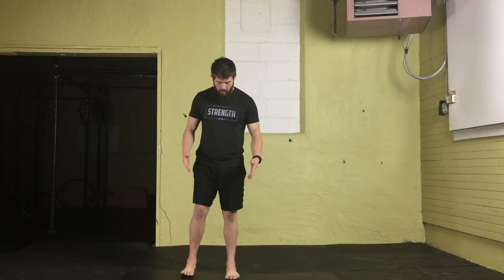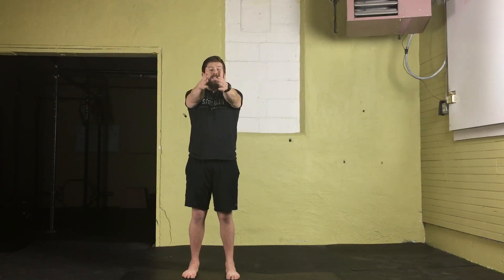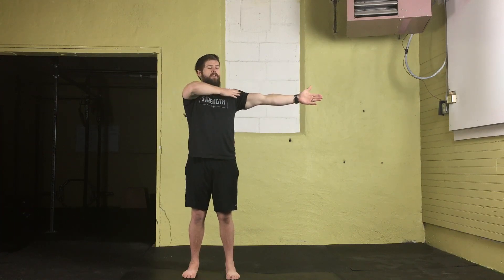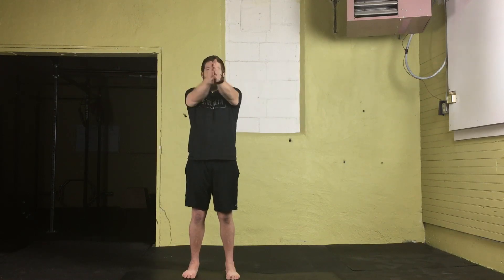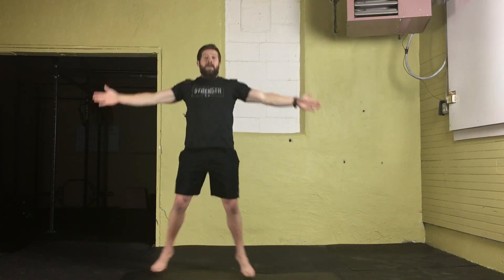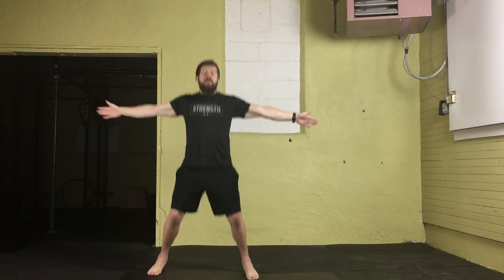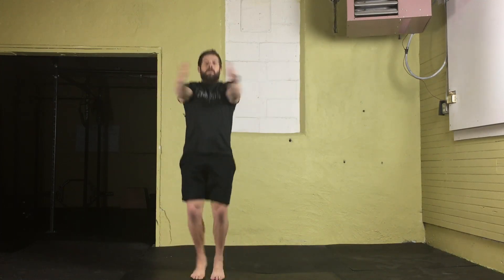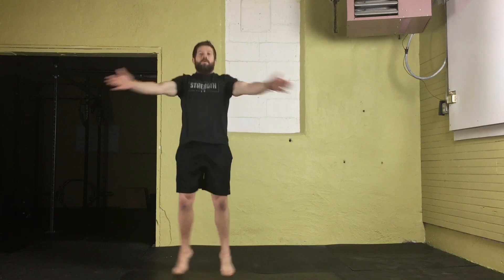How to do Seal Jacks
Seal jacks are like jumping jacks except your shoulders and arms move in a horizontal plane as opposed to a vertical plane. The idea is to move in a clapping motion like a seal would with it's flippers. Combine seal jacks with jumping jacks and highland flings to get your arms and legs warmed up with low impact simple movement. Learn how to do seal jacks and use them in your warmup today!